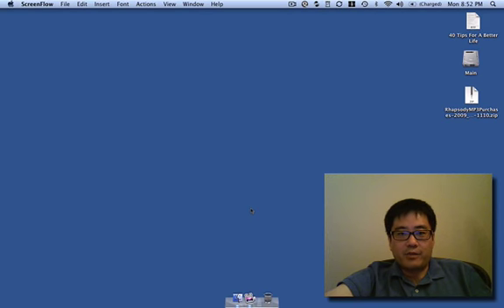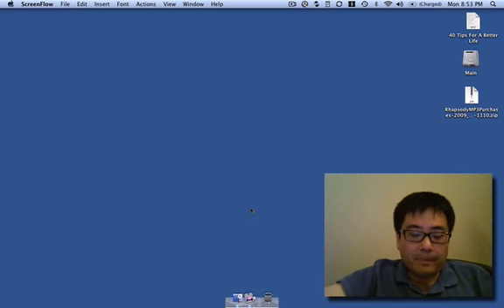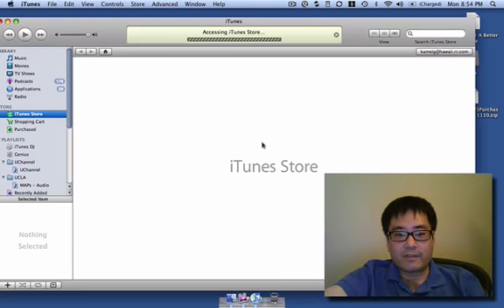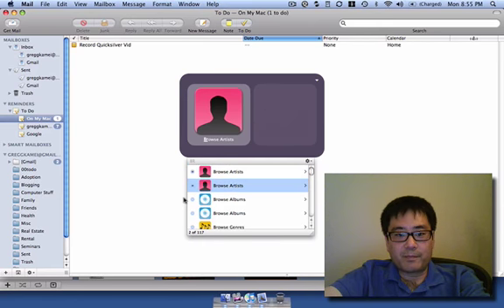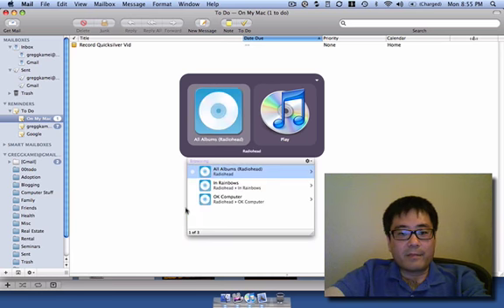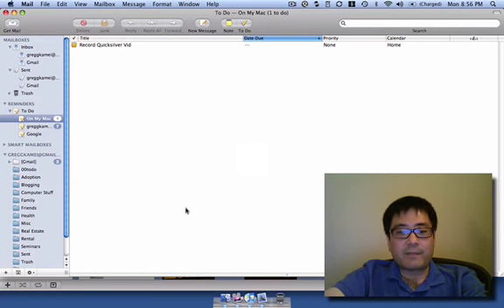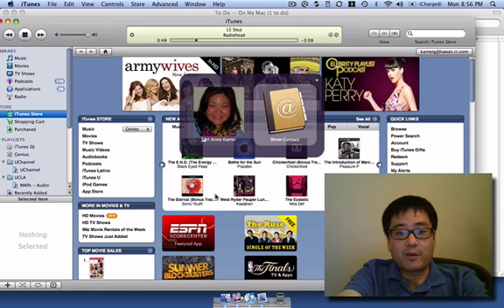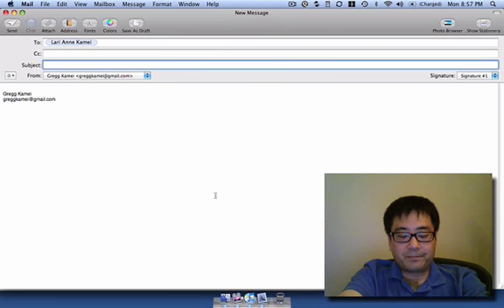Overview of Quicksilver for Mac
5 minute intro to the power of Quicksilver.   2-3 minutes is enough to get you started.   Listen to the rest if you like Radiohead.